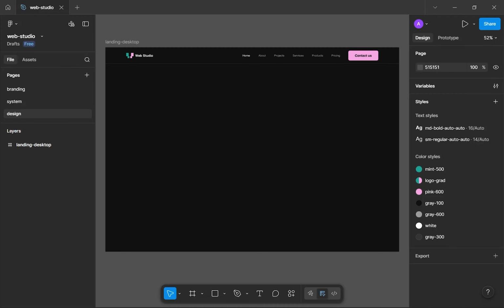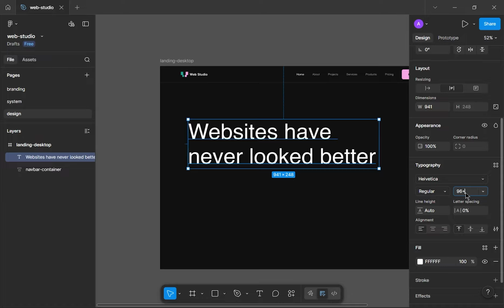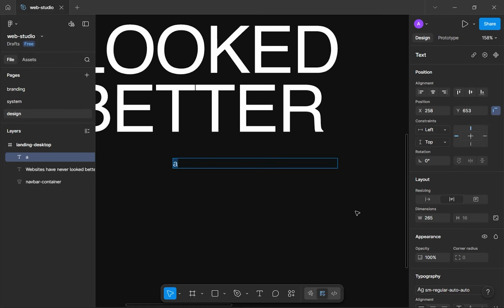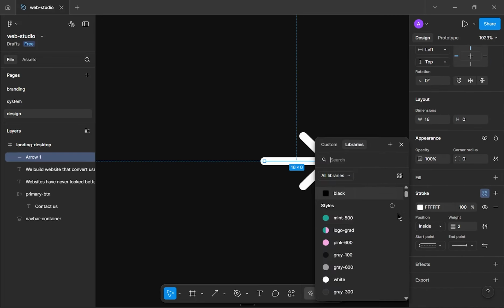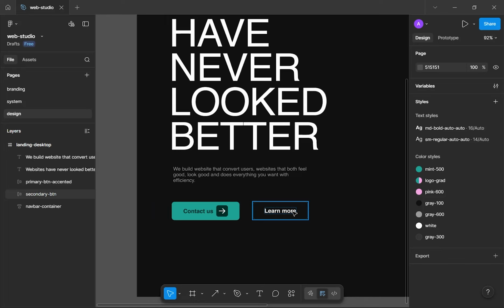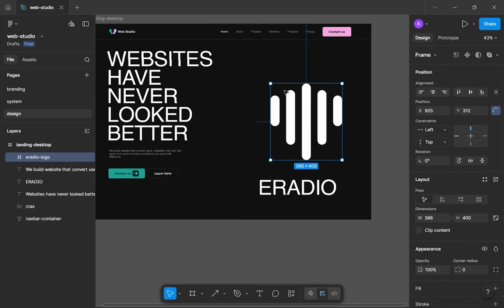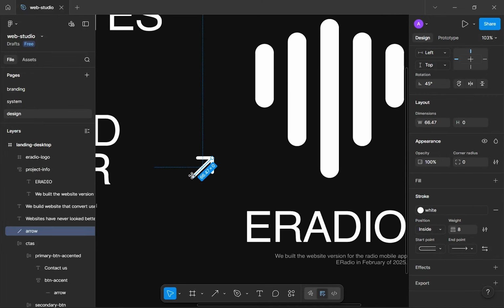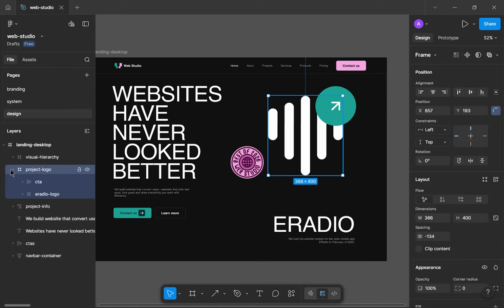Beginner to Pro - 2026 Practical Web Design Full Course - Hero Section - Part 05